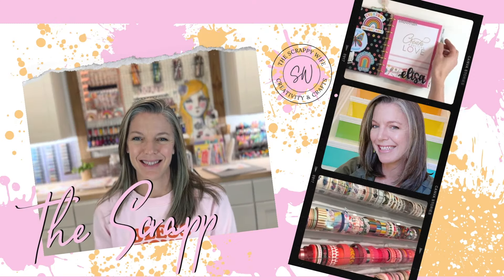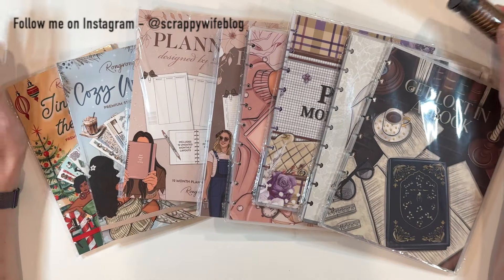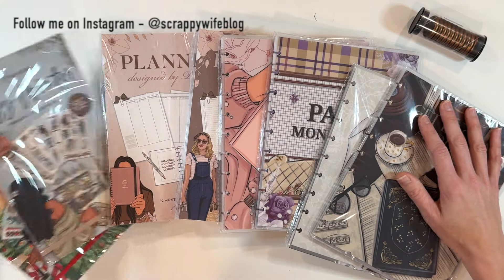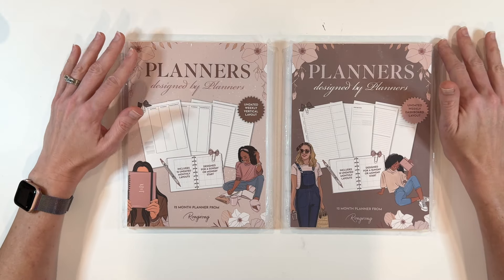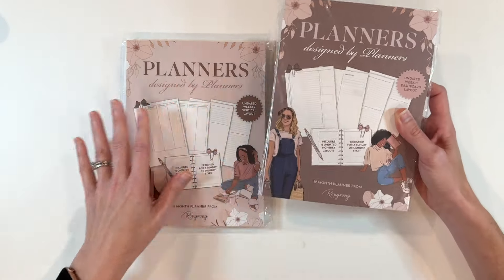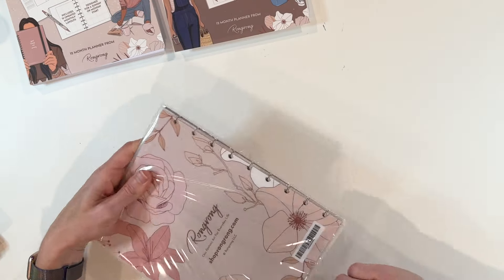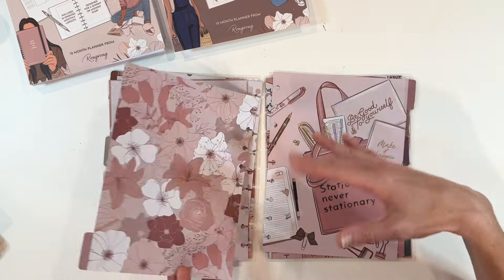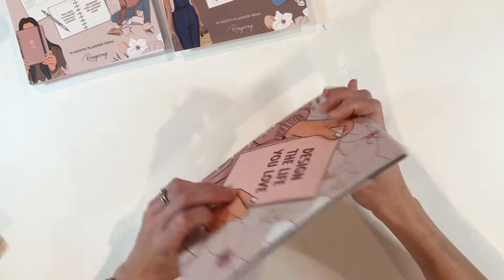Loving These! || New Planner Options & Holiday Stickers || Rongrong Devoe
There’s a HUGE new release from Rongrong Devoe that you definitely don’t want to miss! For the first time in two years, Rongrong is releasing a brand-new customizable planner – and it’s just as beautiful of a product as we have come to expect from Rongrong.

In this video, I’ll walk you through all the planner options so you can find the perfect one for your style and needs. Plus, I’m sharing a sneak peek of two stunning new sticker books with holiday and winter themes that are just in time for the season! 🎄❄️